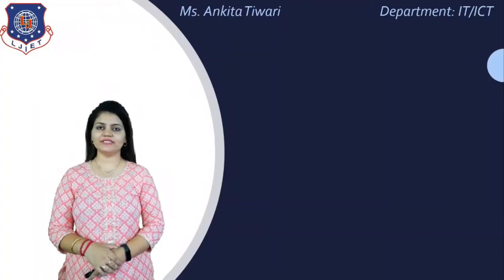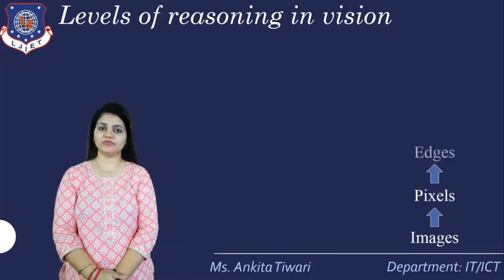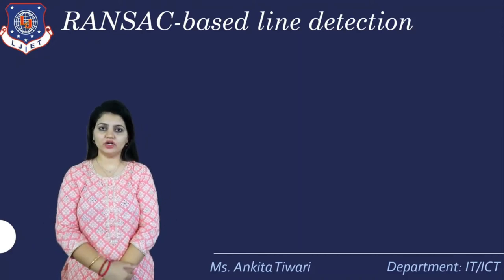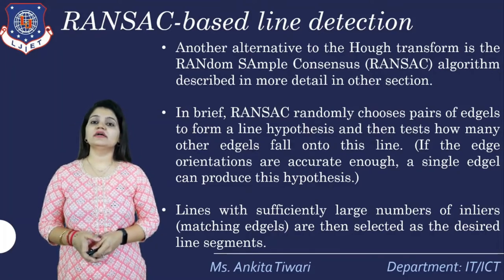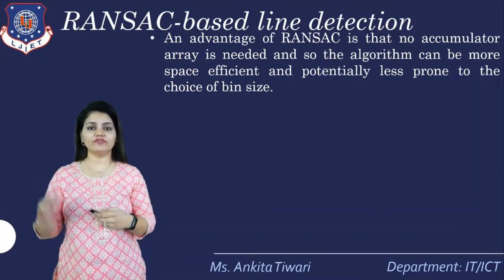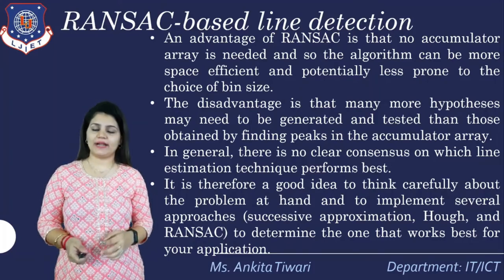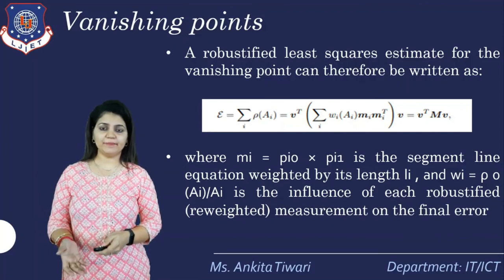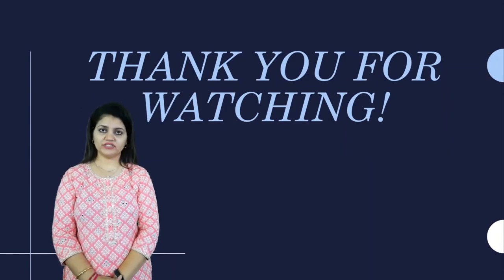Lec-22_Corner Detection , Line and Curve Detection Part 1 | Computer Vision | IT/ICT Engineering